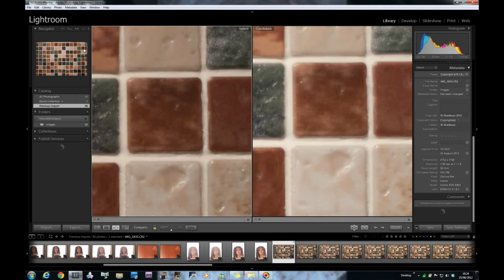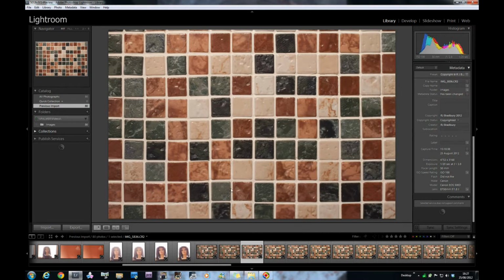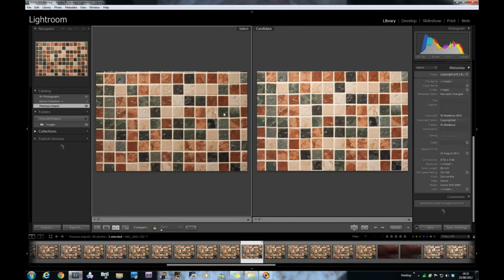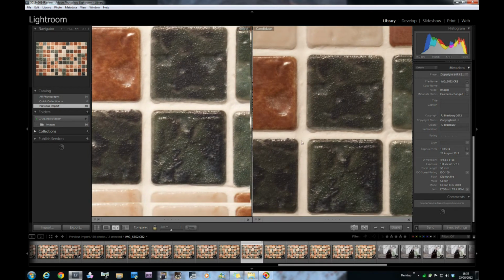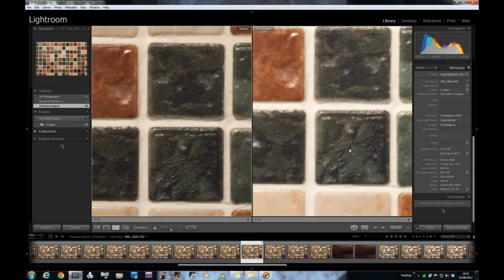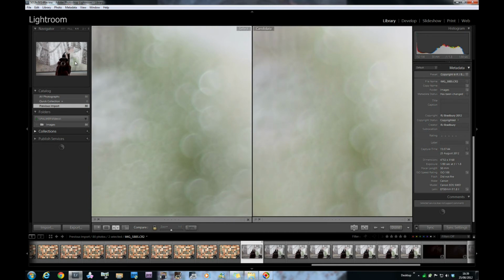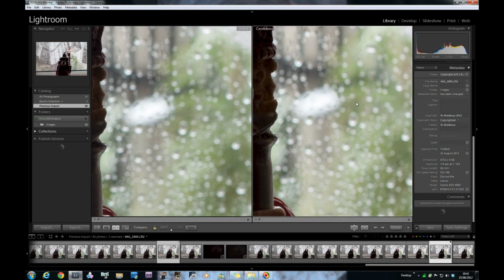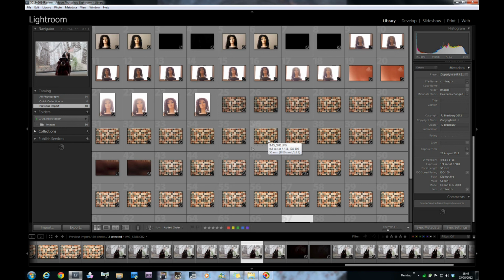Canon EF 50mm F1.8 MkII VS Canon EF 50mm F1.4 - Review Part 2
In Part 2 we look at the sharpness and bokeh of the Canon 50mm F1.8 MkII vs the Canon EF 50mm F1.4 lens.

Full Res Images can be found on the flickr set I have created.

Rick